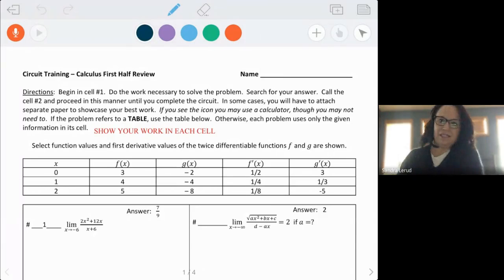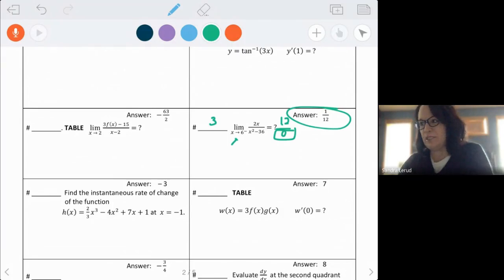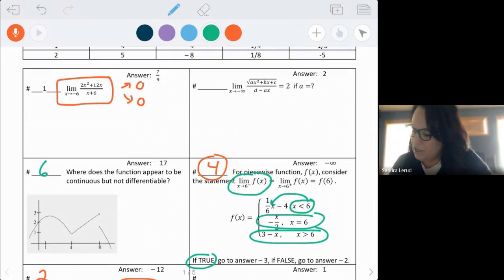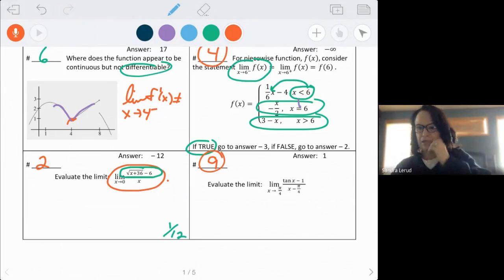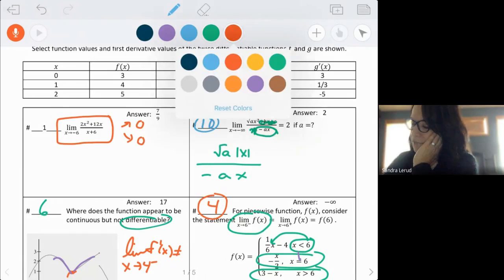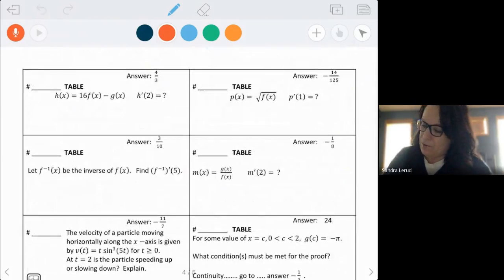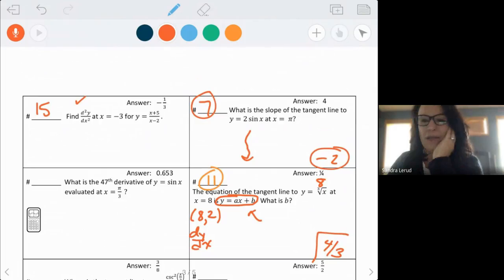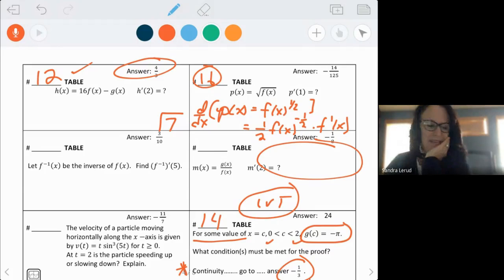Circuit Walk Thru #1